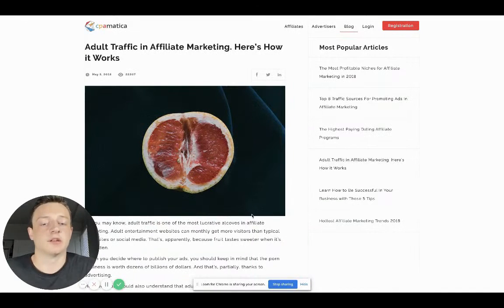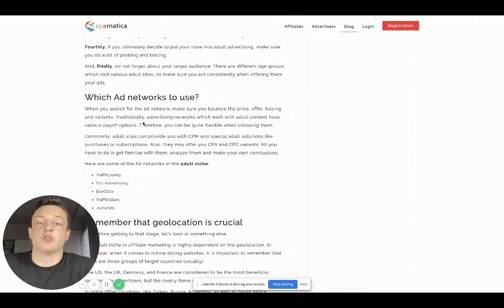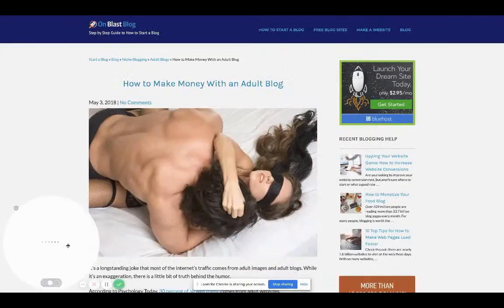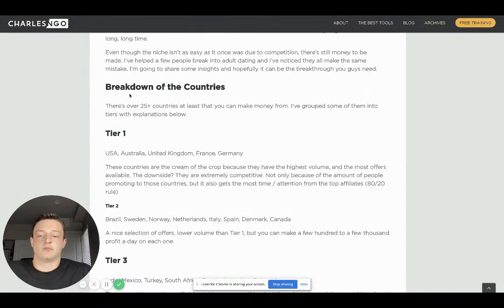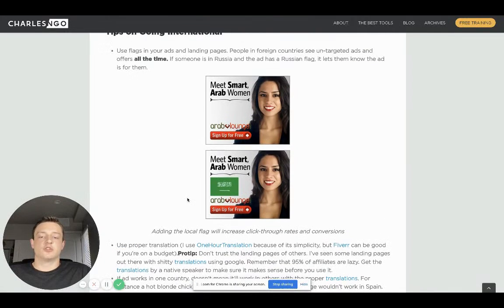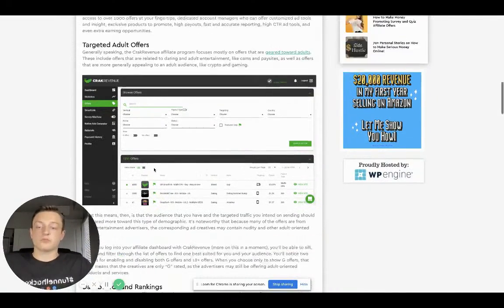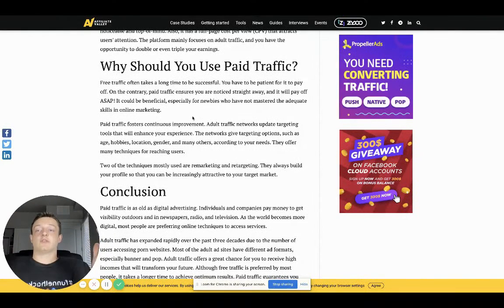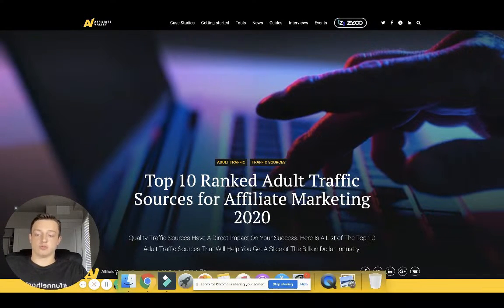ADULT AFFILIATE MARKETING TUTORIAL How Adult Traffic Works in Affiliate Marketing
How Adult Traffic Works in Affiliate Marketing.